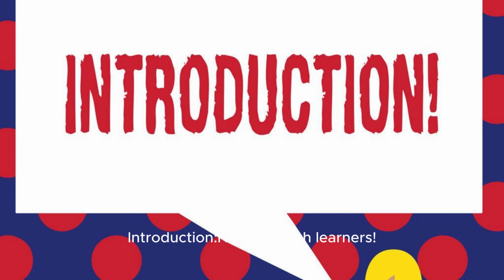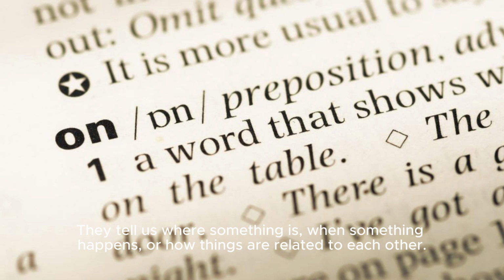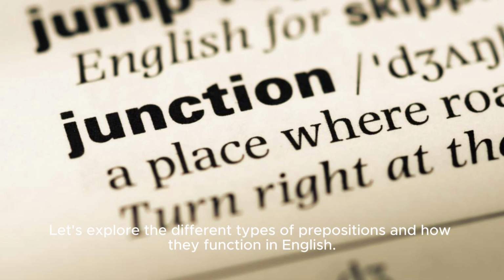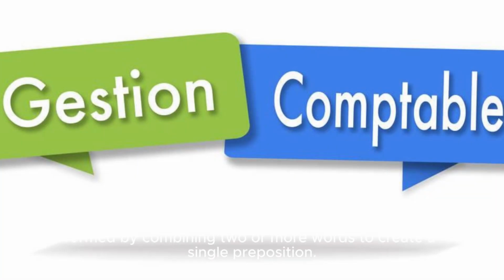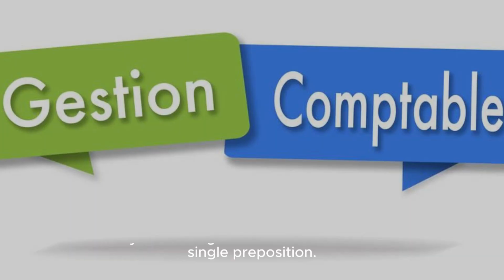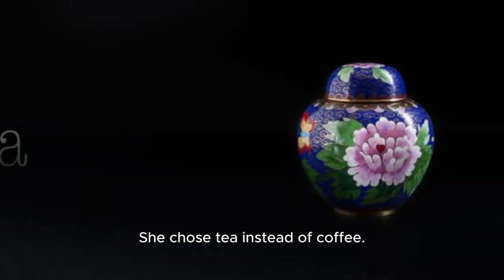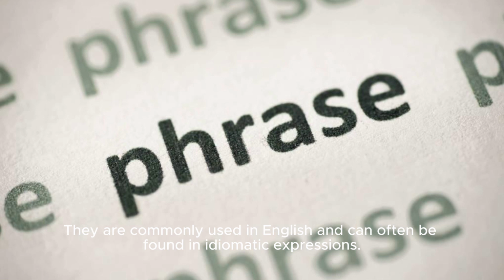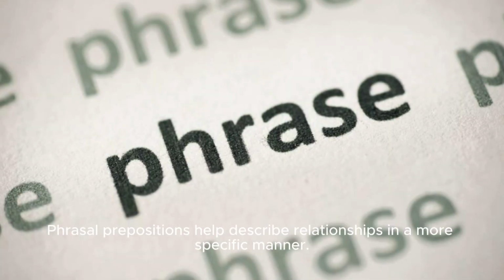WORD CLASS || PREPOSITION & KINDS || RICHARD ENGLISH ACADEMY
Prepositions are an essential part of English grammar, serving to establish relationships between nouns, pronouns, and other parts of a sentence. They indicate location, time, direction, manner, and more. Here's a complete lecture on prepositions, including types and examples:

Introduction to Prepositions:
Prepositions are words that typically come before a noun (or pronoun) and express a relationship to another word or element in a sentence. They help provide context and clarify the relationships between different parts of a sentence.

Basic Functions of Prepositions:

Showing Location: Prepositions such as "in," "on," "at," "under," "above," etc., are used to indicate where something is located.

Example: The book is on the table.
Expressing Time: Prepositions like "before," "after," "during," "in," "on," "at," etc., are used to indicate when something happens.

Example: She arrived at the party after everyone else.
Indicating Direction: Prepositions such as "to," "from," "toward," "through," etc., indicate the direction of movement.

Example: He walked to the store.
Showing Manner or Method: Prepositions like "by," "with," "in," etc., are used to indicate how something is done.

Example: She painted the picture with a brush.
Types of Prepositions:

Simple Prepositions: These are single-word prepositions.

Examples: in, on, at, by, with, to, from, for, of, etc.
Compound Prepositions: These are formed by combining prepositions with other words.

Examples: into, onto, within, without, throughout, etc.
Phrasal Prepositions: These consist of two or more words functioning as a single preposition.

Examples: according to, in spite of, because of, in front of, etc.
Participle Prepositions: These are formed from verb participles and function as prepositions.

Examples: considering, concerning, barring, during, etc.
Common Mistakes with Prepositions:

Using the wrong preposition: English prepositions often don’t directly translate from one language to another, leading to errors.

Example: "Depend of" instead of "Depend on"
Omitting prepositions: Sometimes, prepositions are necessary for the sentence's clarity or grammatical correctness.

Example: "She is fond playing tennis" instead of "She is fond of playing tennis."
Incorrect placement: Placing prepositions incorrectly within a sentence can lead to confusion or grammatical errors.

Example: "Where are you going to?" instead of "Where are you going?"
Conclusion:
Prepositions are vital linguistic tools that help convey relationships and provide clarity in language. Understanding the different types of prepositions and their usage can significantly improve your English communication skills. Practice and exposure to various contexts will help you master the usage of prepositions in both spoken and written English.